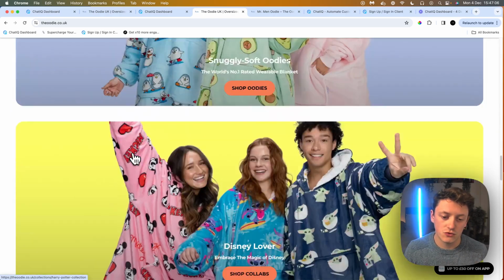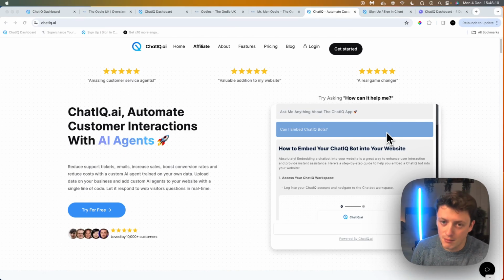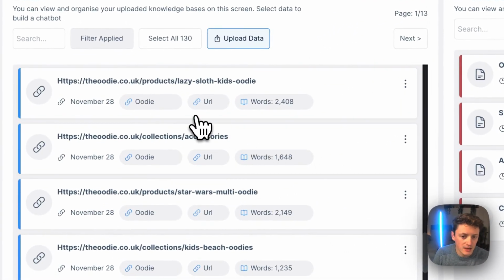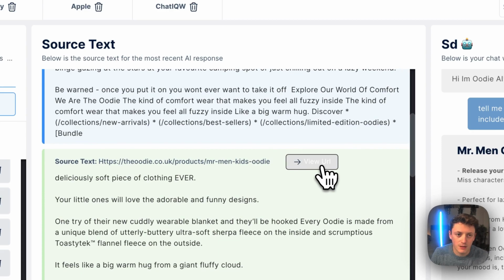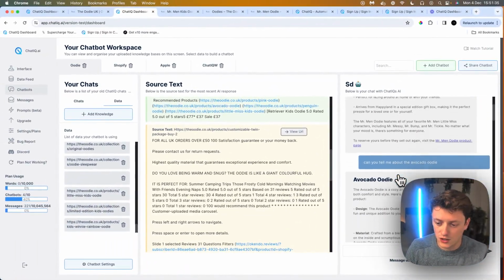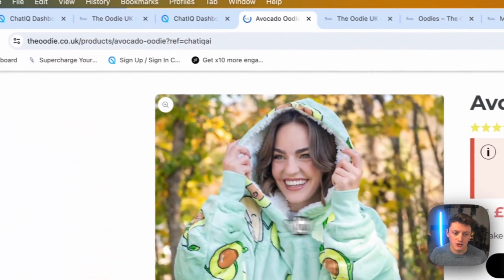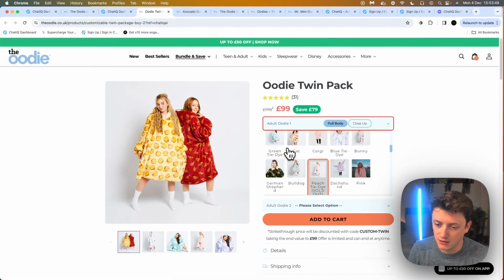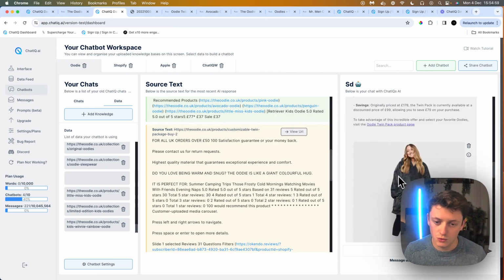How To Hack ChatGPT To Recommend Products To Customers & Gather Data From Your Ecom Brand - ChatIQ